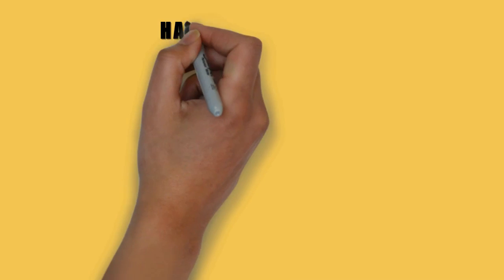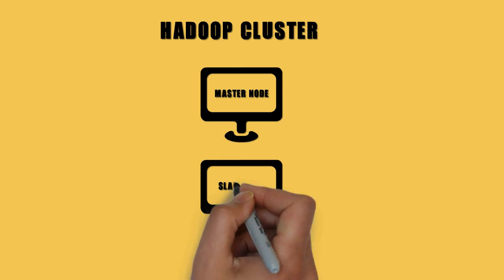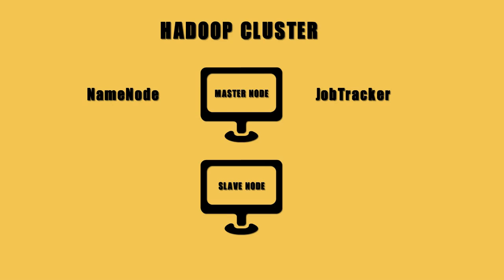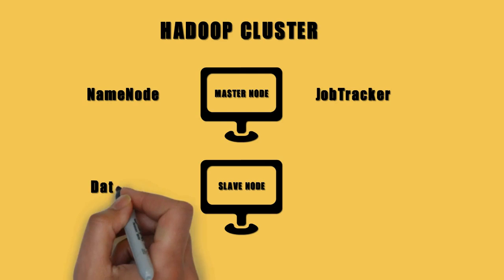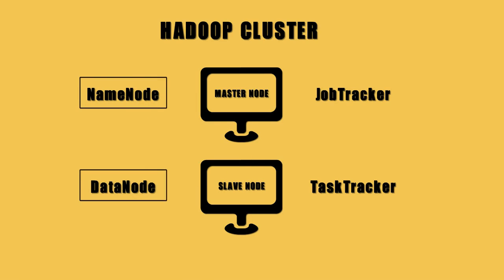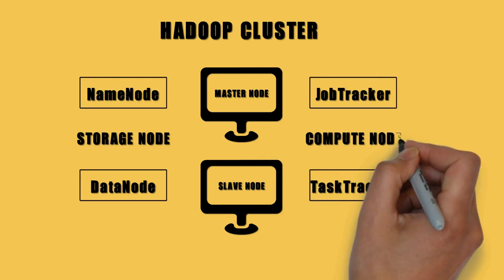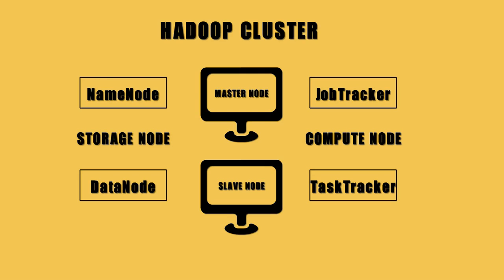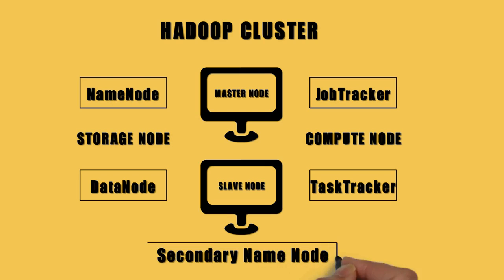006 What is Hadoop